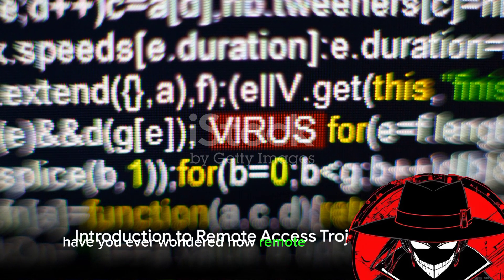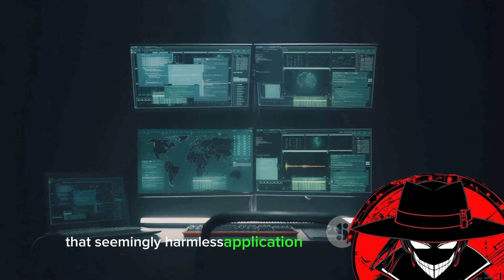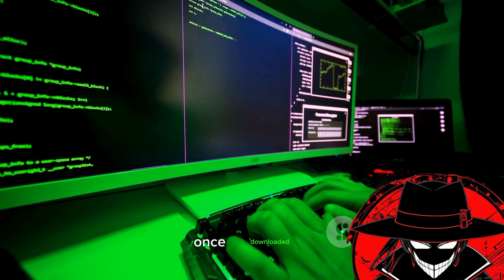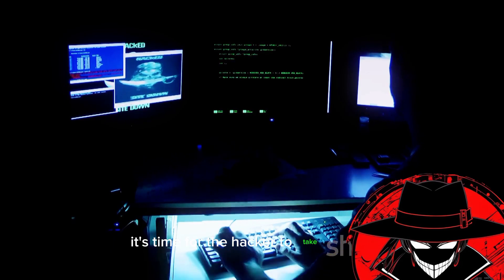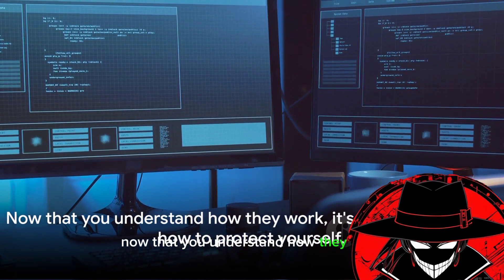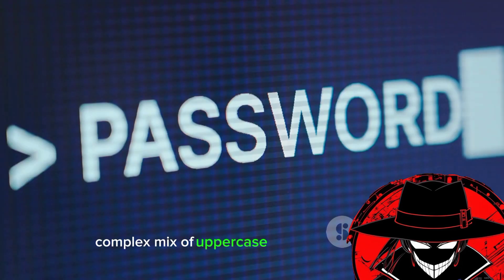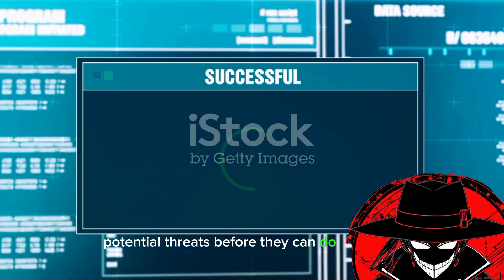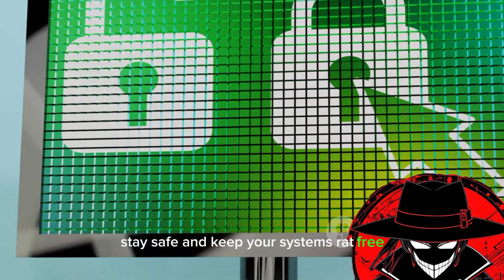Mastering Remote Access Trojans: A Cybersecurity Enthusiast's Guide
In this must-watch video, we dive deep into the intricate world of Remote Access Trojans (RATs), providing a comprehensive guide for cybersecurity enthusiasts like you. Whether you're a beginner or an experienced professional, this video breaks down the complexities of RATs, discussing their functionality, potential risks, and best practices for defending against them.

Join us as we explore the inner workings of RATs, uncovering how cybercriminals exploit them to gain unauthorized access to personal and business systems. Learn the different types of RATs and the methods attackers use to distribute them, empowering you to better detect and prevent these threats.

With our easy-to-follow explanations and real-life examples, we'll walk you through the step-by-step process of mastering RATs. Gain valuable insights on identifying RAT-infected systems, implementing effective preventive measures, and protecting your data from potential breaches.

Stay one step ahead in the cybersecurity game with this informative video that offers practical tips and tricks for dealing with Remote Access Trojans. Together, we can win the battle against cyber threats.

OUTLINE:

00:00:00 Introduction to Remote Access Trojans (RATs)
00:00:52 How RATs Work
00:02:45 Protecting Yourself from RATs
00:04:15 Recap and Conclusion